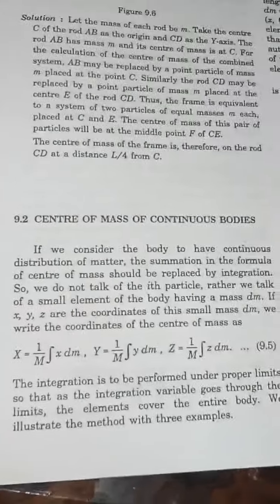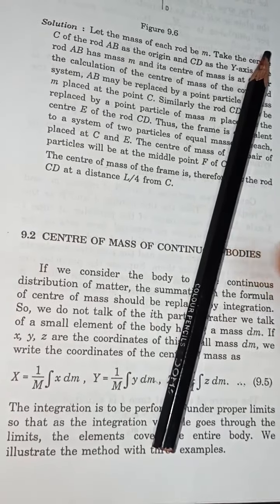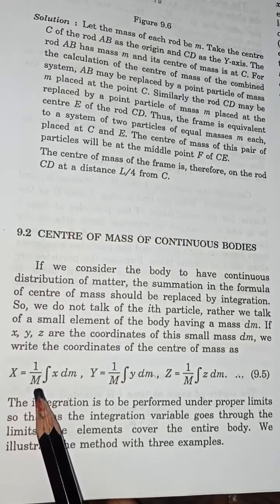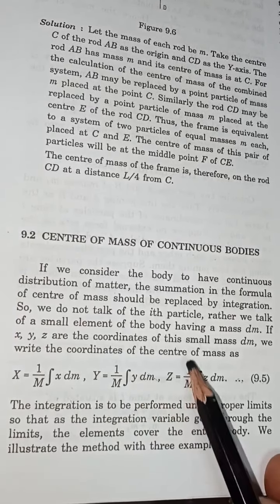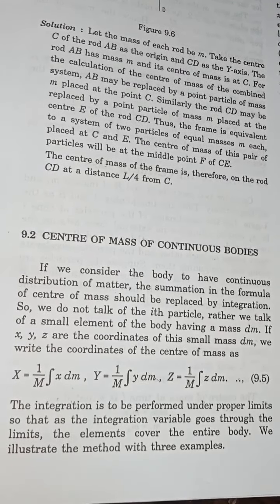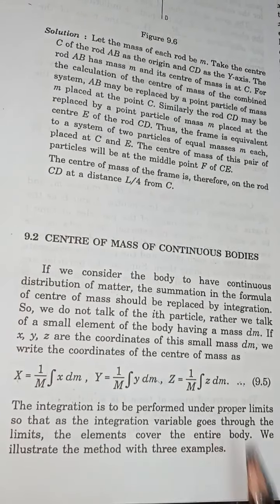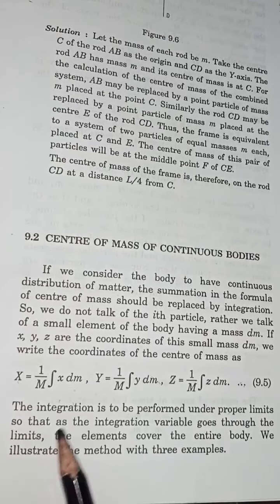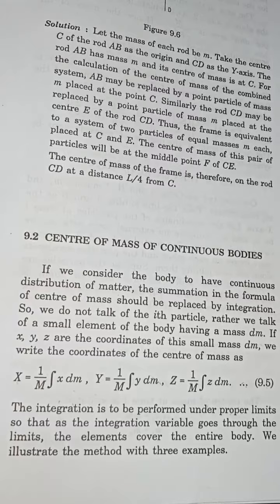Center of Mass (2)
Dear students go through the content of these videos and it will help you to understand what is Centre of Mass..